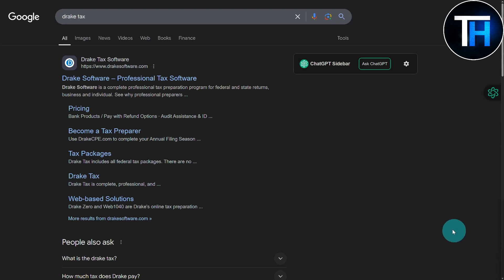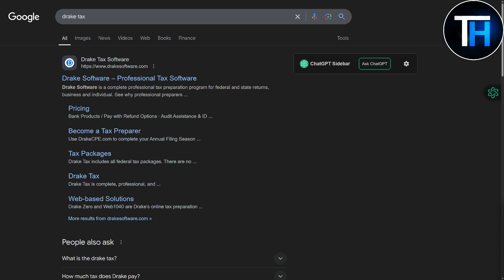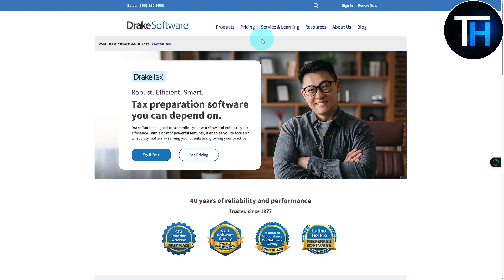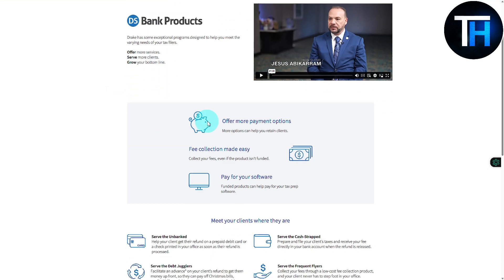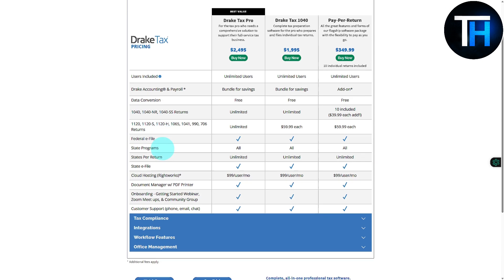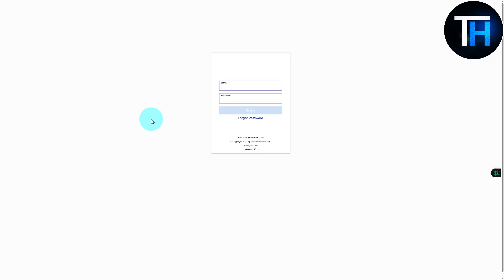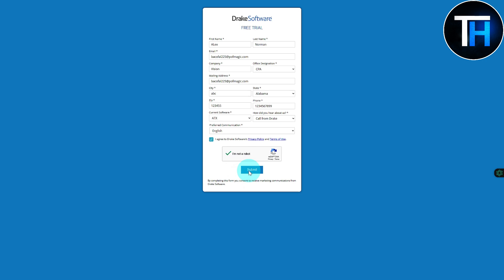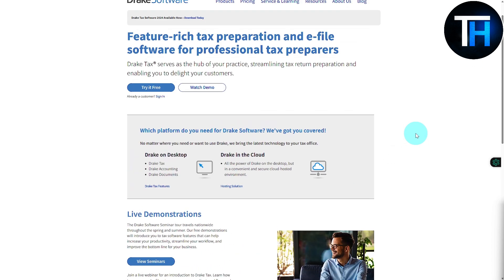Drake Tax Software Overview - Step-by-Step Tutorial For Beginners (2026)